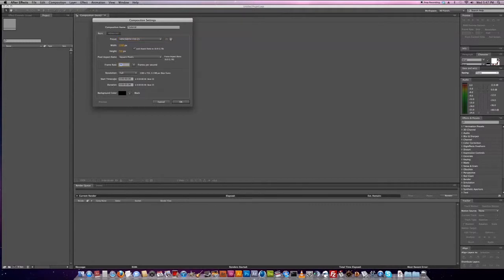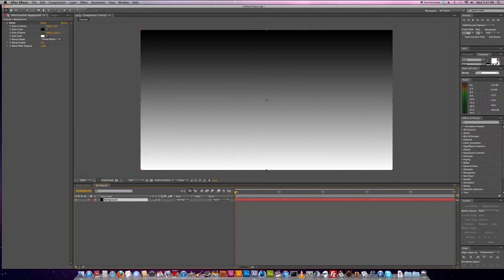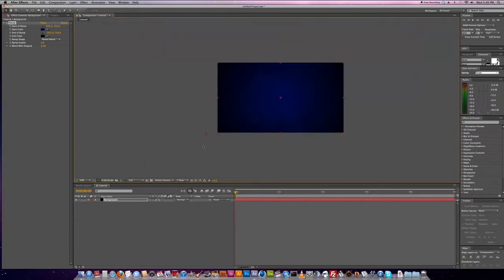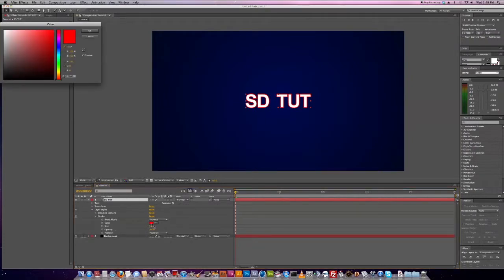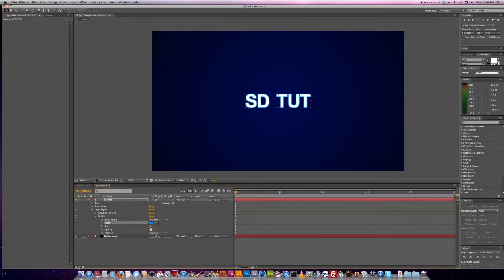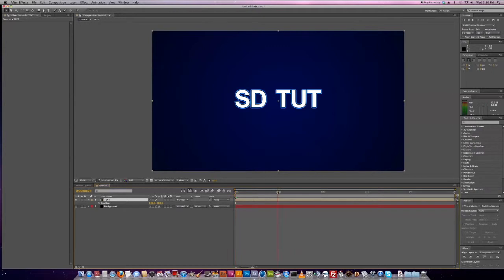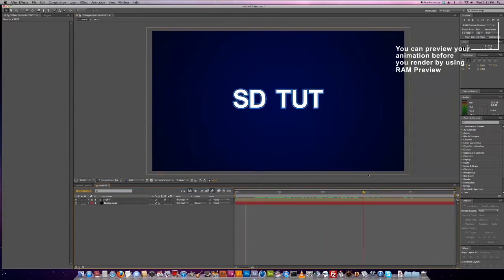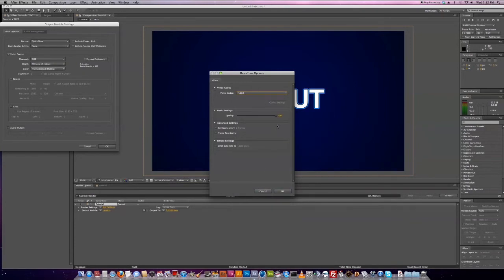Episode 1: After Effects Basics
Learn how to manipulate object and effect attributes, keyframe, apply layer styles, motion blur, and render. This is the first episode in a tutorial series by Jesse Skelton, a Graphic and Motion Graphics Designer from Toronto, Ontario, Canada.